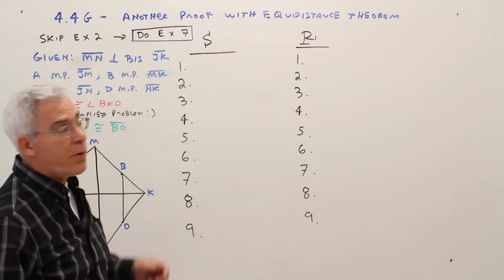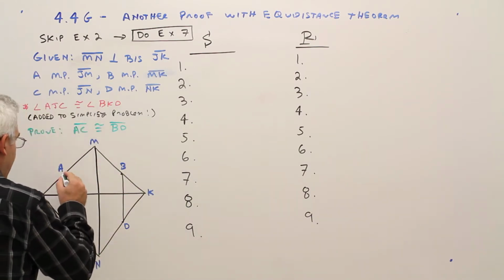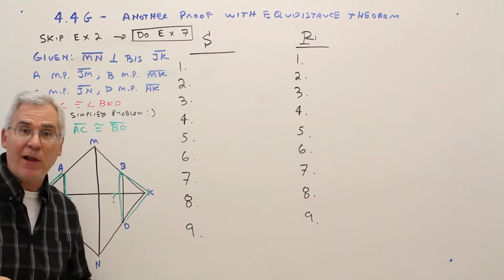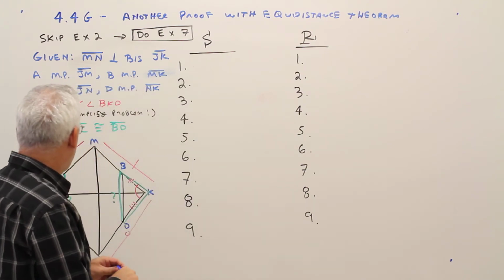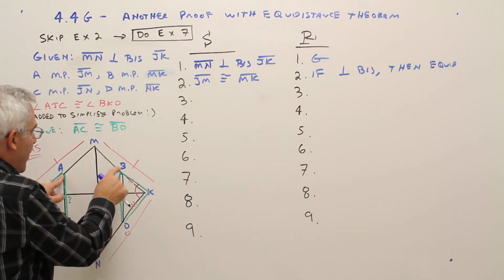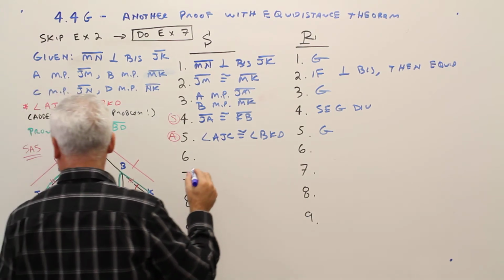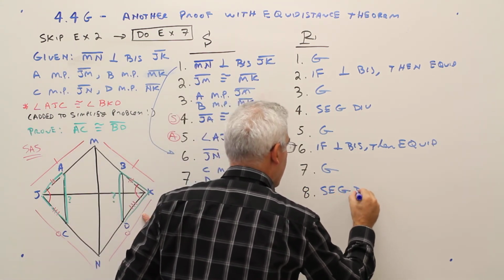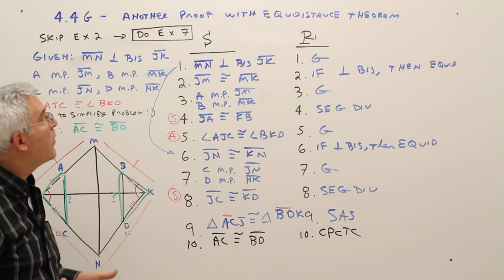4.4G--Another Proof With Equidistance Theorem